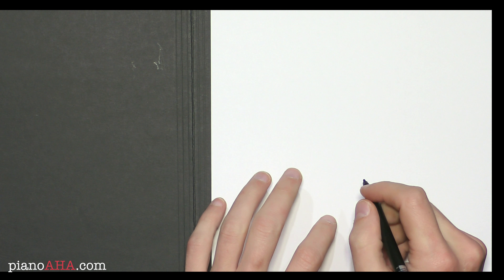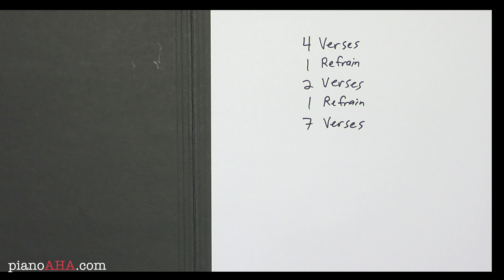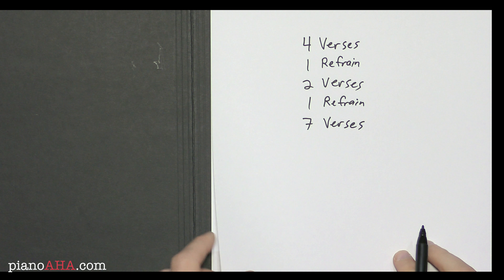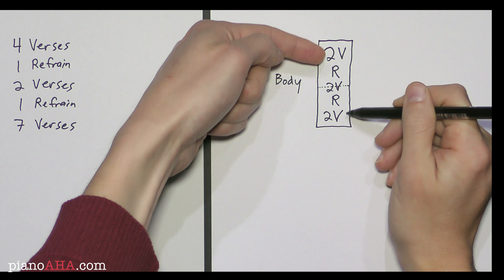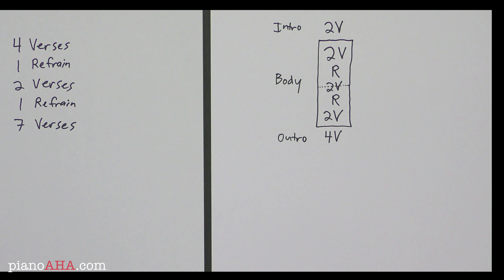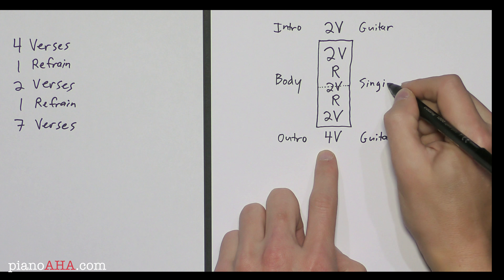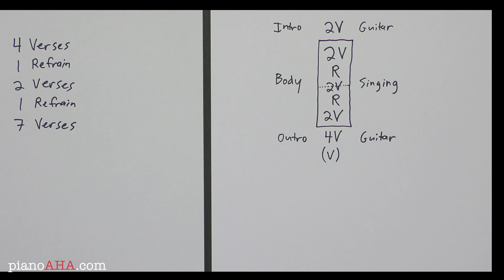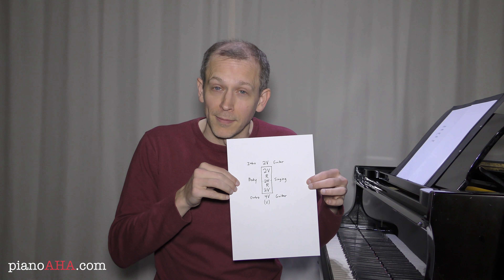H. C.: Overall Song Structure - Video 3/4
In this piano lesson Brett talks about the overall structure of the song.